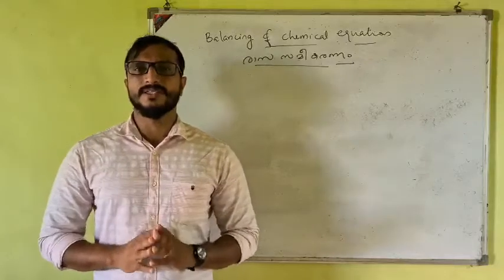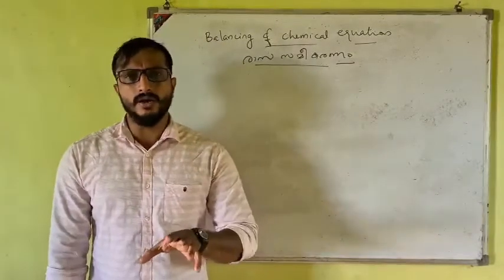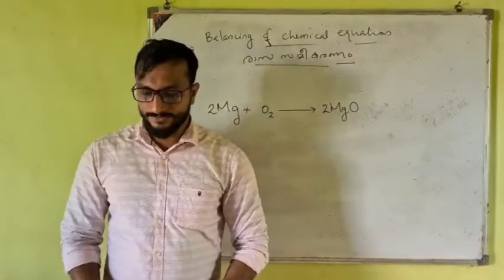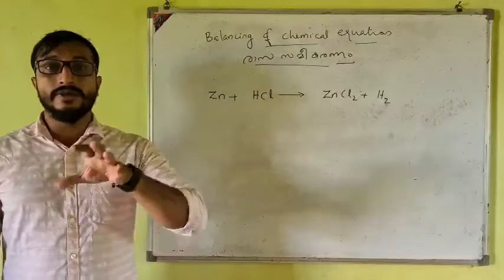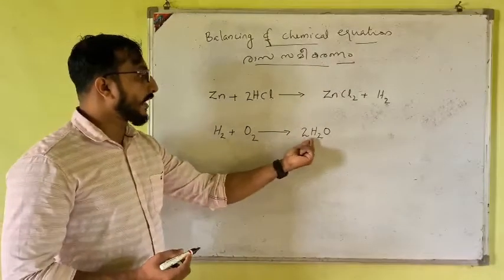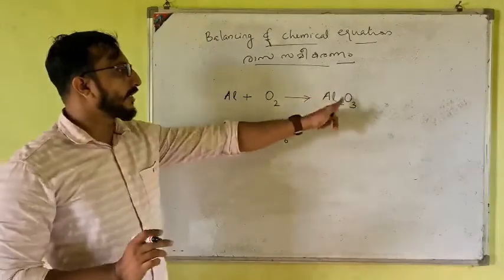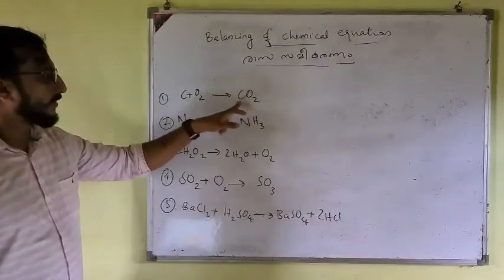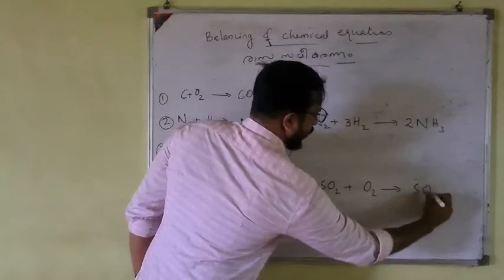balancing of chemical equation(രാസ സമീകരണം )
chemistry class 9 unit 3